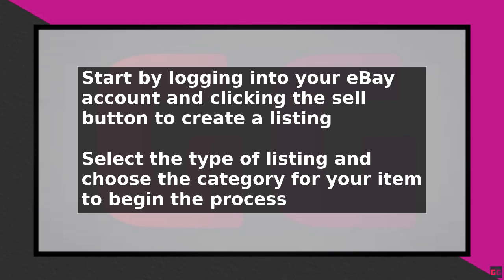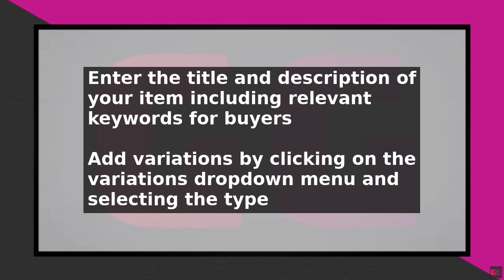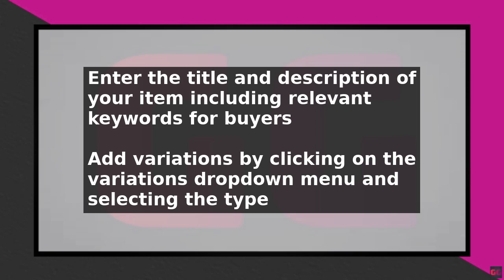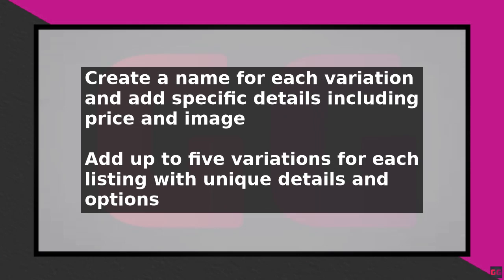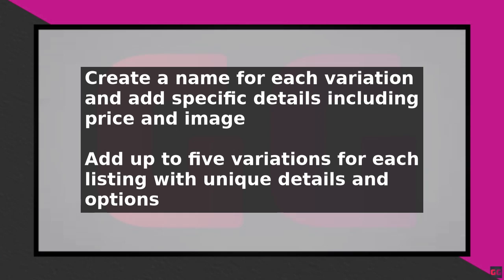How To Make Ebay Listing With Multiple Options (2025)